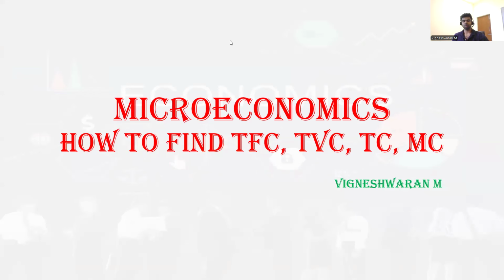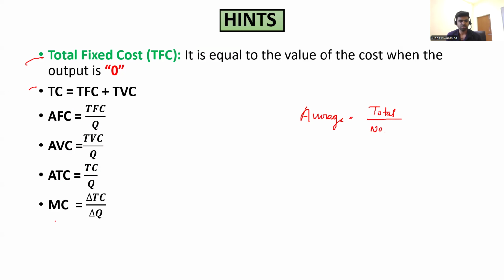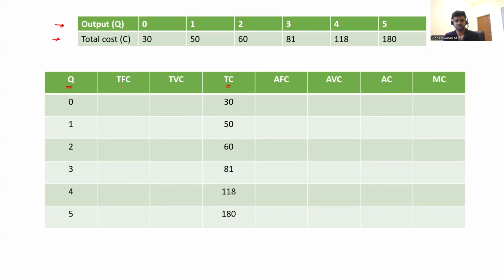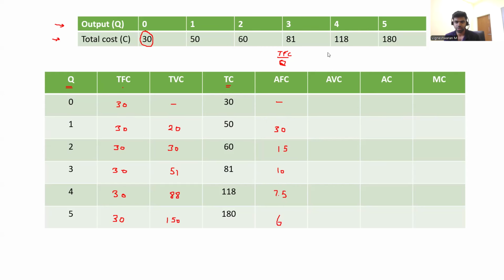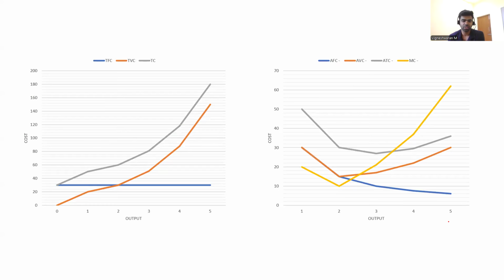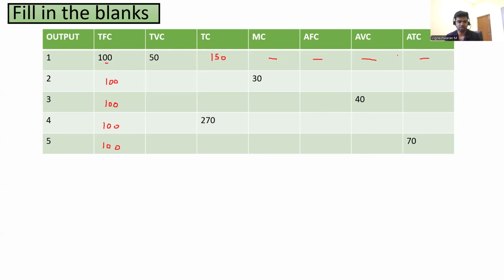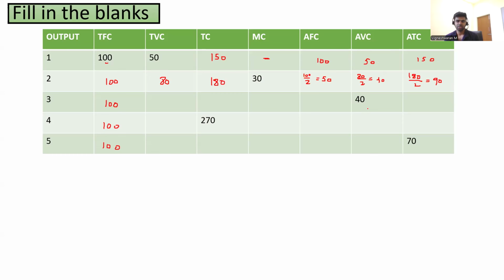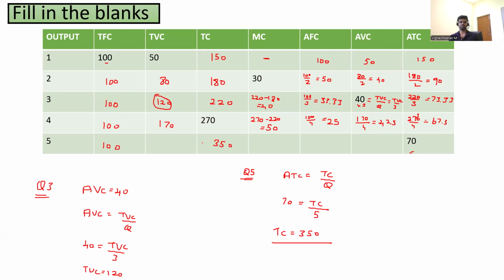How to find TC,TFC,TVC & MC